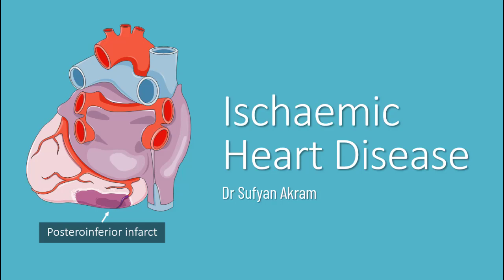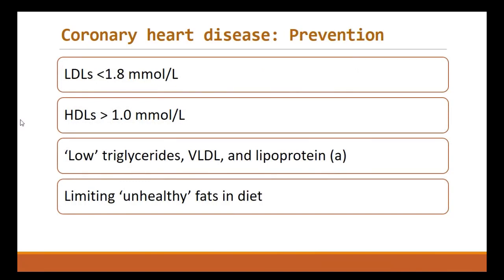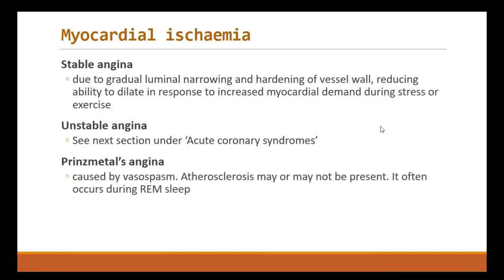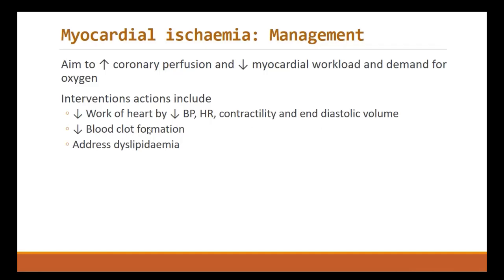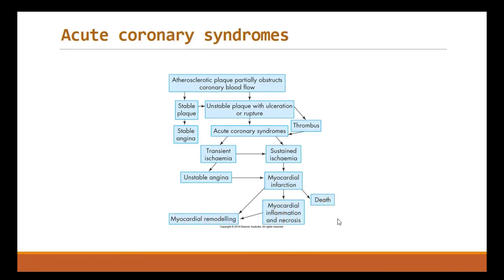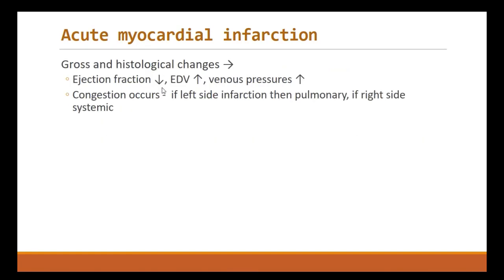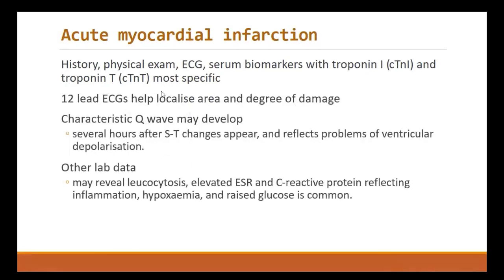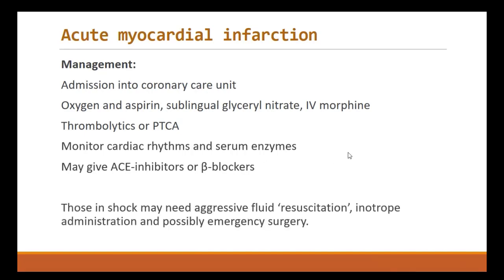Ishaemic Heart Disease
A short lecture on pathophysiology of ischaemic heart disease